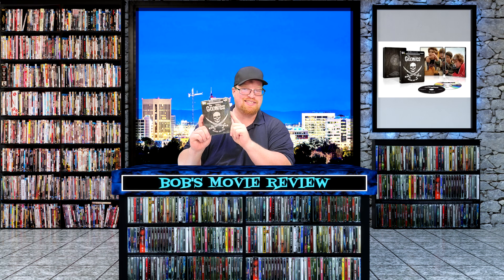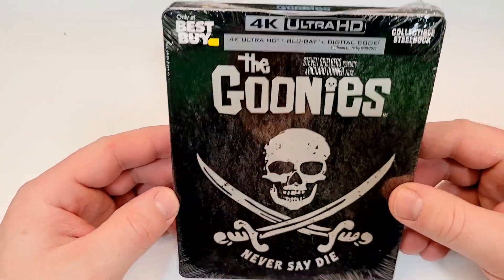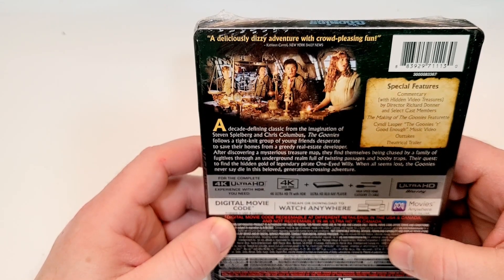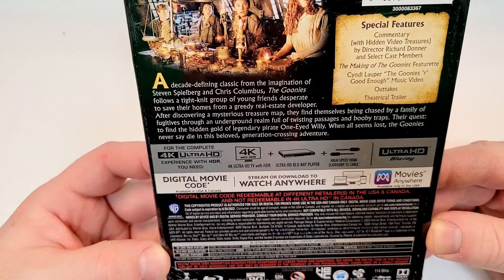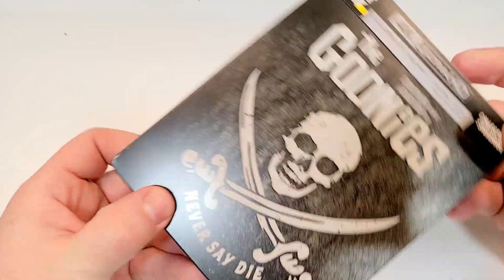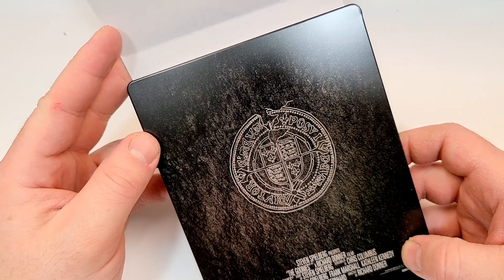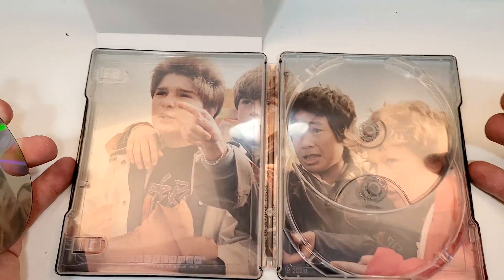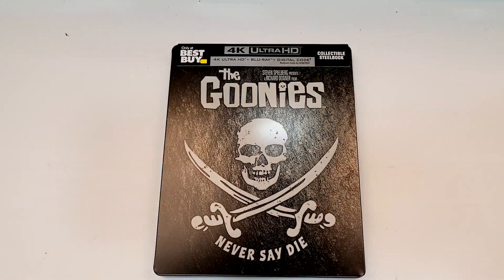The Goonies 4K Steelbook Unboxing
- The Goonies (Warner Bros.) (1985)
Adventure, Comedy, Family
Rated PG
Run-Time 1H 54M
Rating 7.8/10
Bob’s Rating N/A
Director Richard Donner
Stars Sean Astin, Josh Brolin, Jeff Cohen, Corey Feldman, Kerri Green, Martha Plimpton, Jonathan Ke Quan, John Matuszak, Robert Davi, Joe Pantoliano, Anne Ramsey, Lupe Ontiveros, Mary Ellen Trainor, Keith Walker, Curt Hanson

The Goonies 4K UHD Steelbook Unboxing